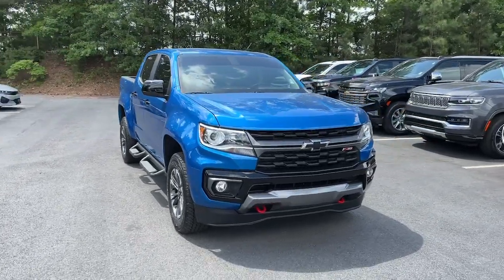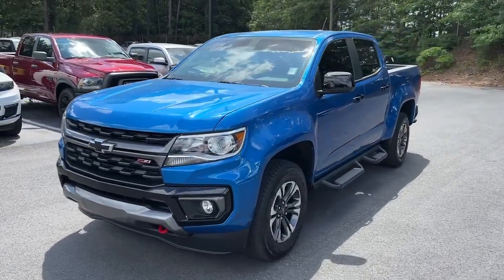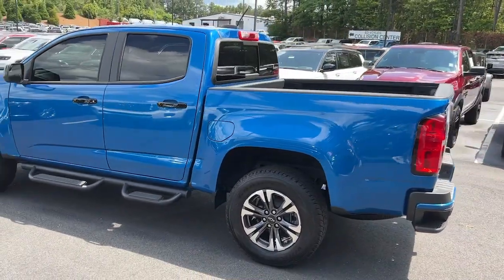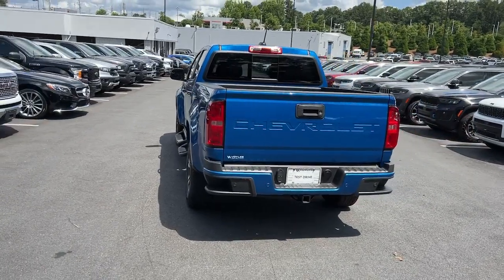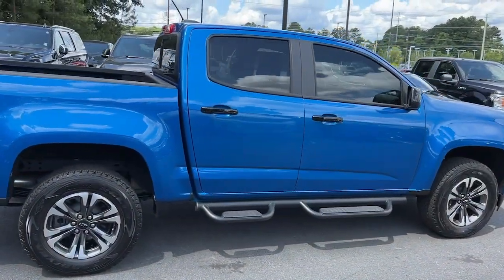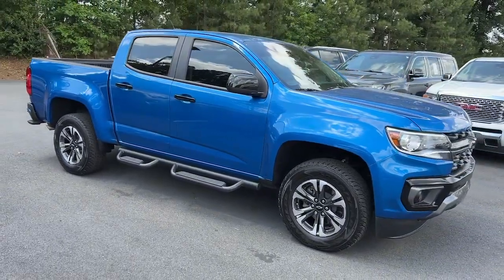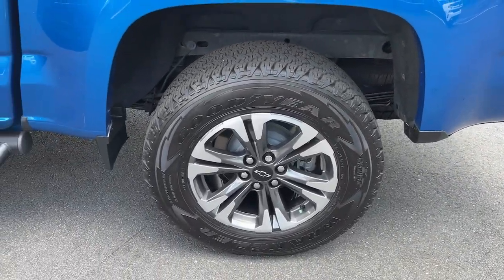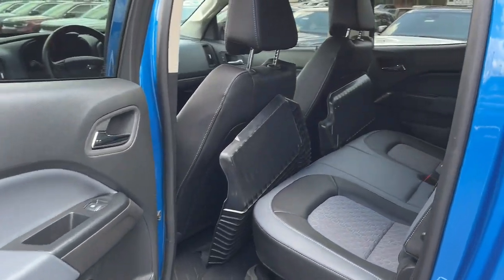2022 Chevrolet Colorado Atlanta, Marietta, Roswell, Kennesaw, Woodstock, GA 511629A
Bright Blue Metallic Used 2022 Chevrolet Colorado 4WD Z71 available in 789 Cobb Parkway, SE, Marietta, Georgia at Ed Voyles CDJR. Servicing the Atlanta, Marietta, Roswell, Kennesaw, Woodstock, GA area.

2022 Chevrolet Colorado Z71 Bright Blue Metallic 4WD. CARFAX One-Owner. Clean CARFAX. 4WD 8-Speed Automatic V6Recent Arrival!Who to trust more with your new or pre-owned vehicle needs than Ed Voyles Chrysler Dodge Jeep RAM! In business for over 60 years. We are also the number one Certified Pre-Owned Chrysler Jeep Dodge RAM dealer in the entire state of Georgia. We proudly serve Atlanta Canton Kennesaw Dallas Acworth Gwinette Morrow Alpharetta Roswell Cartersville and all metro Atlanta cities. .